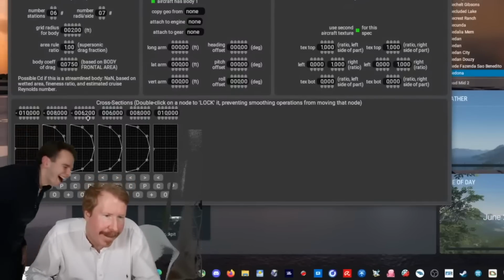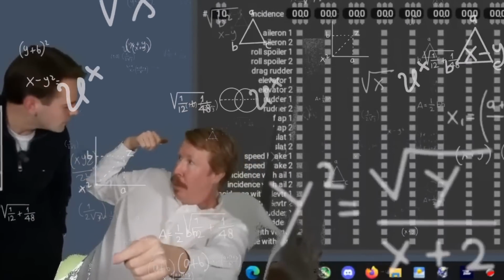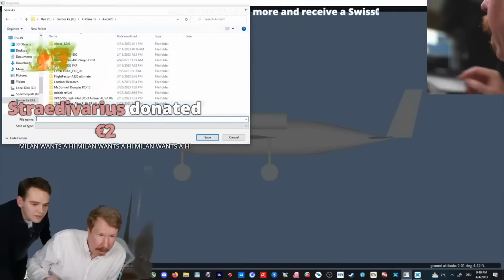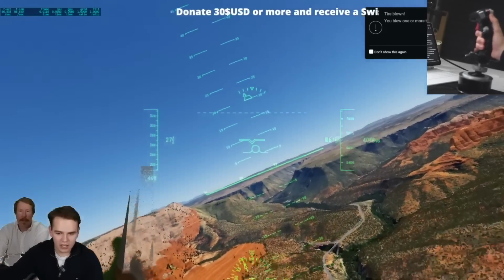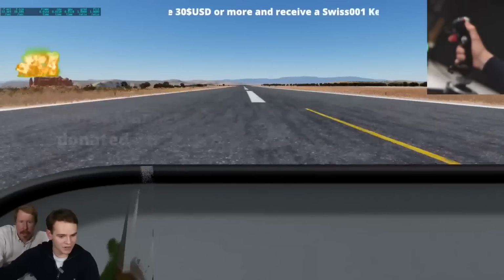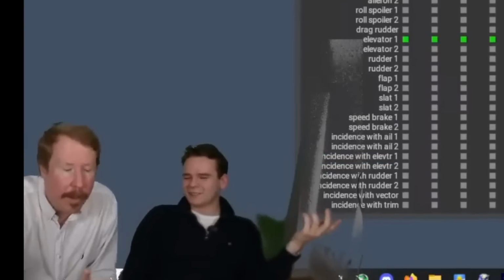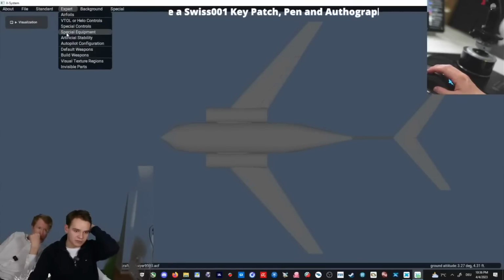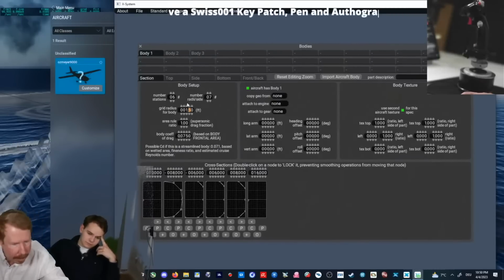We Designed Our Own PLANE Addon - w/Austin From X-Plane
Today's Video: We Designed Our Own PLANE - w/Austin From X-Plane

PC:
16" MacBookPro for editing.

©Swiss001 2021